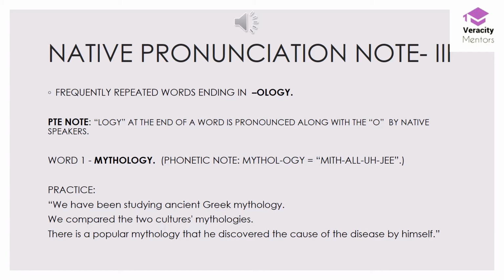VERACITY PTE PRONUNCIATION GUIDE Lesson 2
PS- In case of any further queries, message directly on What'sapp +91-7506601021.

NOTE: Native-like pronunciation does not mean perfect, flawless speech. It means that the way you pronounce each word is correct and within the range of native-like accent.